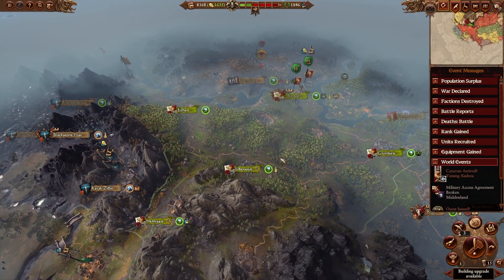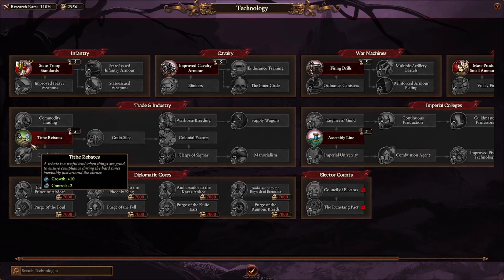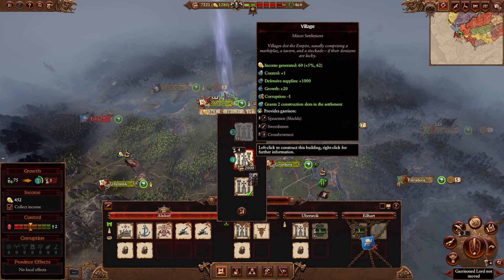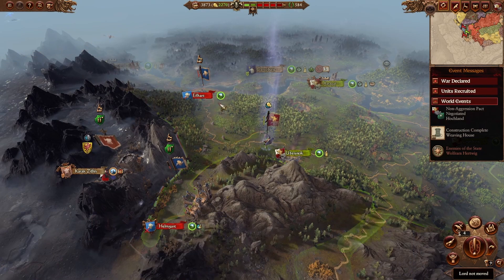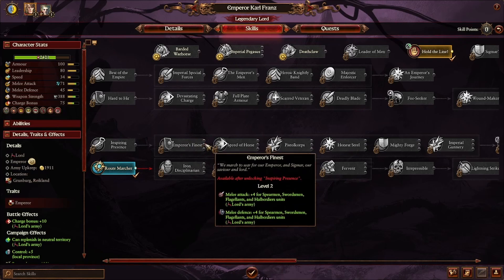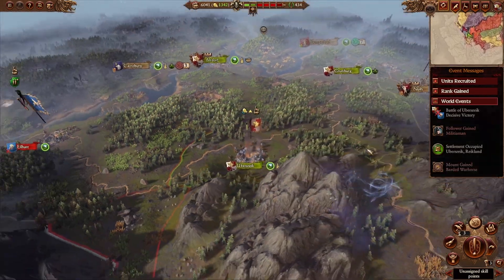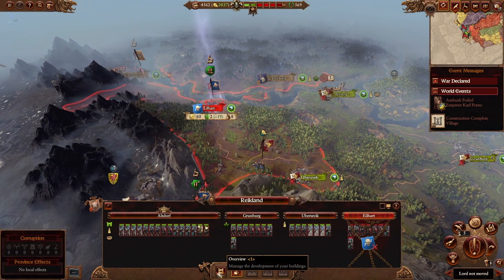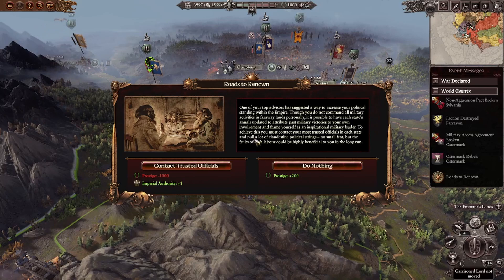First 15 turns Tips and Tricks - Karl Franz / Reikland Immortal Empires campaign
Hey everyone! It's me HawkeyeG with another video. This one is a short guide for the first ten to twenty turns of the Immortal Empires campaign playing as Reikland. The objective of this video is to discuss what the most important factors are for everything, including: Research, Economy and Building, Units and Army Composition, Lord skill points, Diplomacy, Campaign strategy, and Elector Counts plus Imperial Authority.

It's a lot of different topics but with the smaller time frame and focus of the guide it means we can hit on the biggest points without taking too much time! This video is part of an extended series I'm working on for this campaign in particular - and there's a full length campaign gameplay video to go along with it as well!

The start might not be the hardest part for everyone but in many ways it is the most important in any campaign. Knowing what to focus on in every area of development as well as how to navigate the campaign map itself is critical to your short- and long-term success. With the advice in this video you'll be sure to get through it with the best possible results and move on to the rest with confidence.

Chapters:
0:00 - Intro
0:52 - Research
1:32 - Economy and Buildings
2:17 - Units and Army composition
3:02 - Lord skill points
3:47 - Diplomacy
4:20 - Campaign Strategy
5:32 - Elector Counts and Imperial Authority
6:20 - Review and Outro